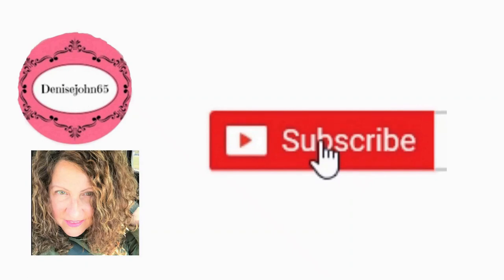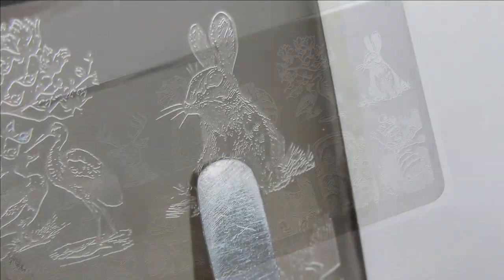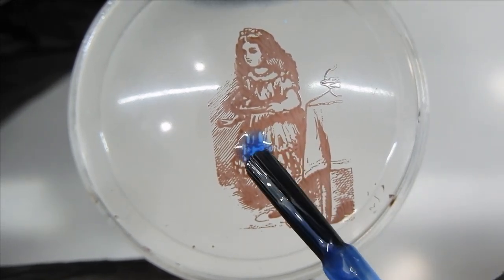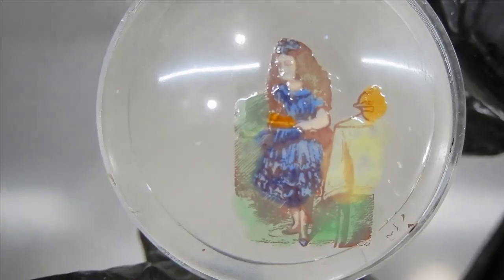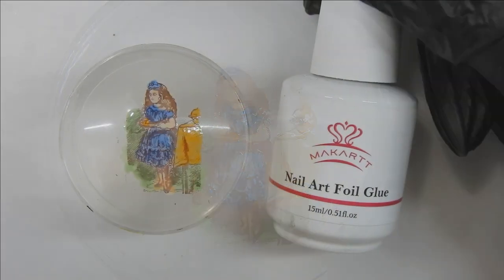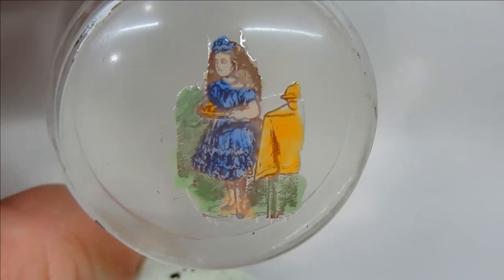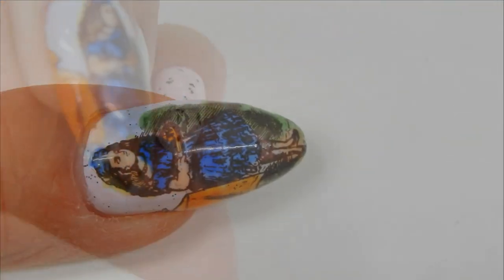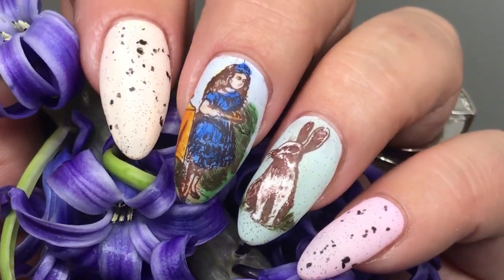How To Do Reverse Stamping Technique / Alice In Wonderland ( Vintage ) / Stamping Plates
In this video I show you how I do reverse stamping . It's really pretty easy and fun . At least to me it is . It may take a little more time , but it's worth it .
I'm in love with this plate from Beauty Big Bag on Aliexpress . This is the second time that I did a design with it . Look below for the link to the plate , if you dare to buy it .

Stamping Plate

No smudge top coat

I'm a Licensed and PUBLISHED Professional Nail Tech . * My nails , my life and MY CHANNEL .

* I do GEL & ACRYLIC nails . Gel nails are my FAVORITE . I want to share how I do nails with you , show you things to use for nails and review nail items . This channel is for FUN and Sharing .
 *ALL comments I deem rude and inappropriate will be REMOVED and the individual BLOCKED . Please act like a RESPECTFUL human being .
Nailite Odorless Monomer is goos too .
I also LOVE :
Madam Glam Gel Polishes
Madam Glam Polygels
Yayoge Polygels
Tones Polygels
Born Pretty Store Polygels